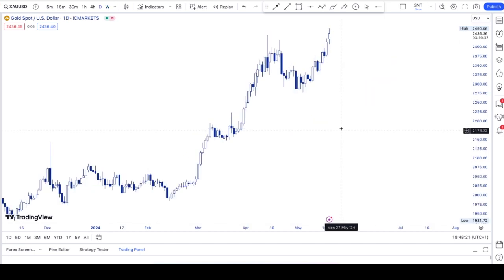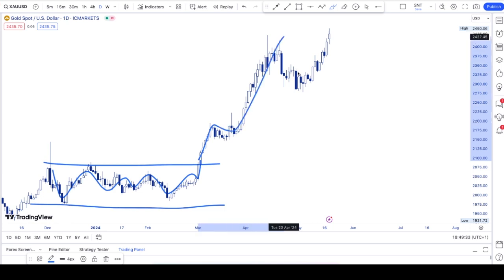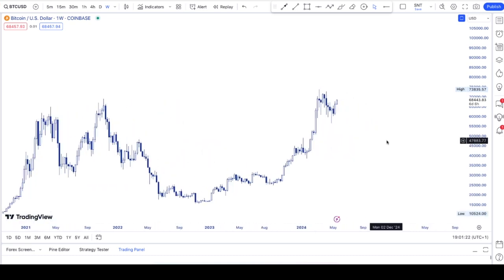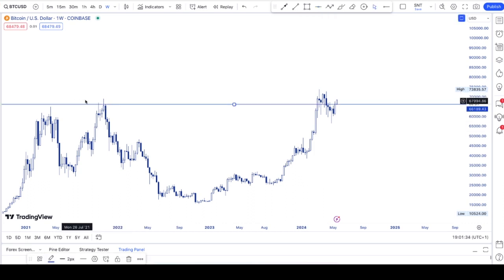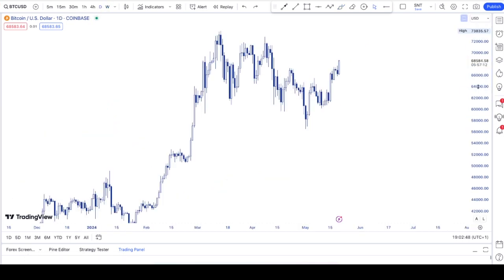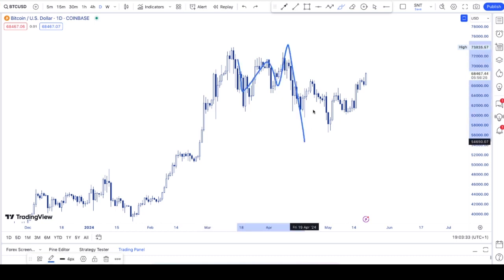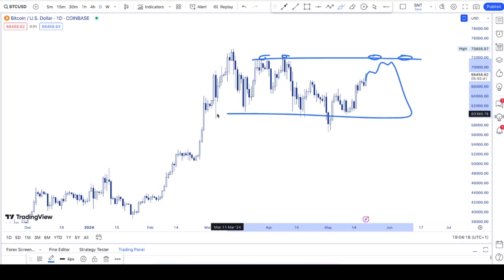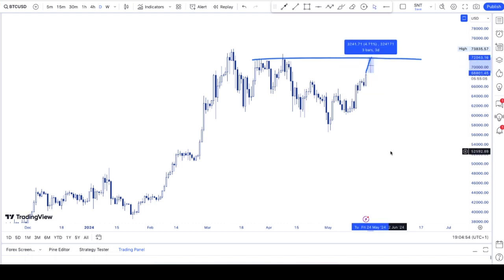Are You Ready? Gold and Bitcoin Going Parabolic!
On this channel we cover market analysis, education, & much more!